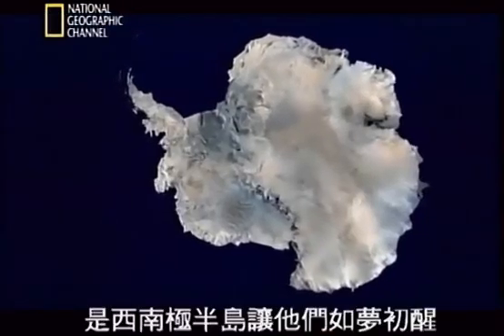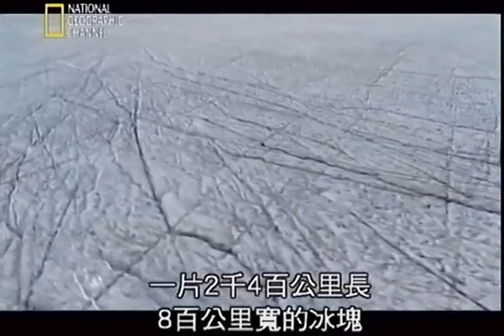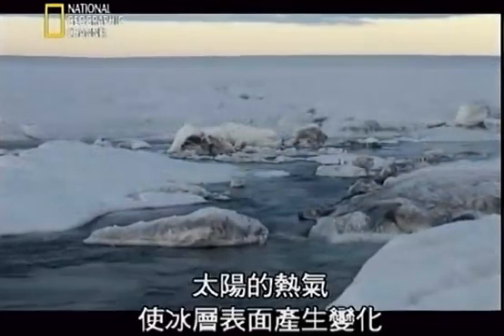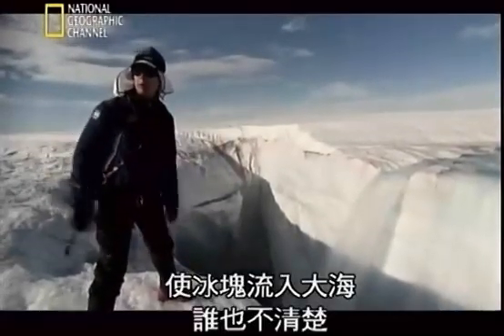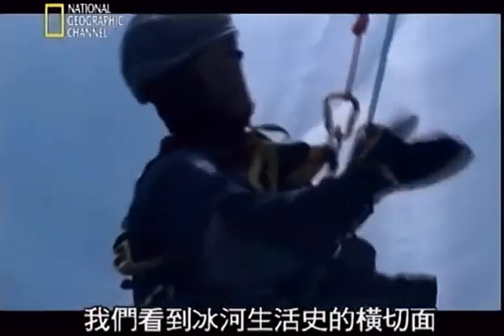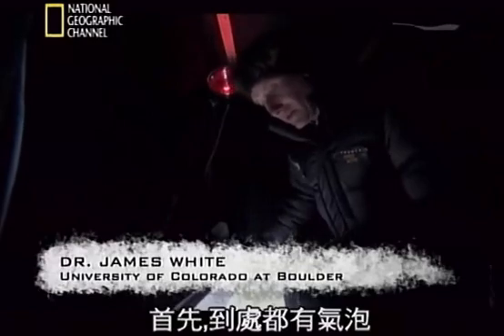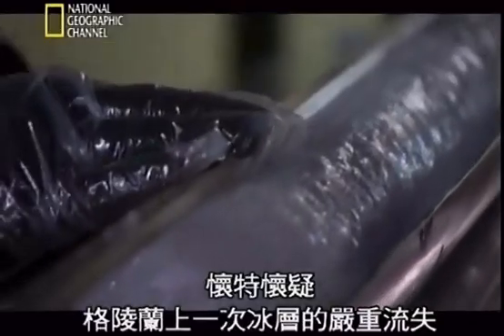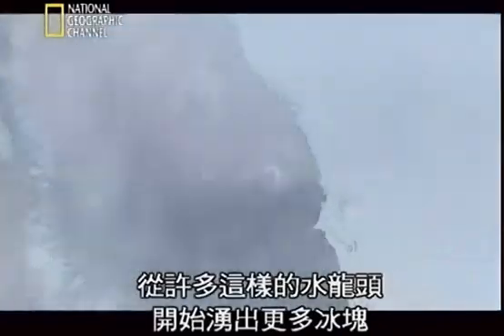国家地理：C世界地球日特辑：冰原异象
在地球上的冰封极地，出现了前所未有的现象，各地的冰河和冰层开始裂解，以惊人的速度冲向海洋。正当科学家试著预测大规模的融冰，未来可能造成的结果，享誉国际的摄影师詹姆斯巴罗格不惜冒一切风险，把这个现象用影片捕捉下来。巴罗格的酷寒冰地调查，是有史以来针对冰冻圈最大规模的一次摄影研究 － 在北半球最寒冷严酷的地带，部署了25架微速定时摄影机以观察冰河。和他合作的是相关领域的科学家，他们详细分析冰河和冰层的复杂结构，巴罗格深入探索冰下世界 － 他下降进入冰河狭窄的深裂缝，并攀爬被汹涌的融水侵蚀所形成的庞大冰峡谷。过去一度以为地球的地质变迁需要数千年才能完成，但巴罗格的影像纪录乃是如山铁证，证明重大的改变可能就在我们眼前发生。